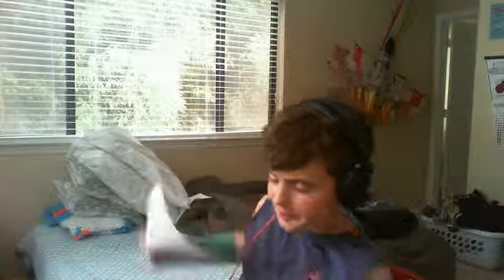MAGIC REAVELED: Floating Paper